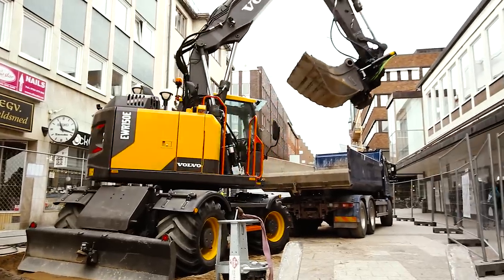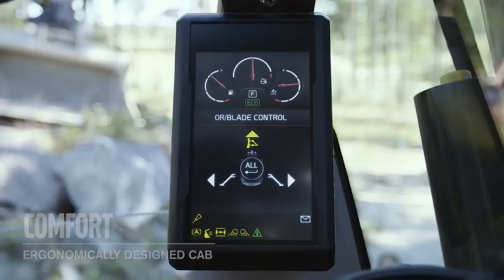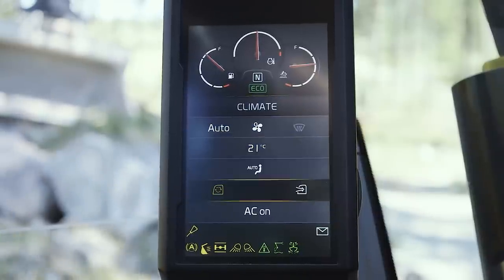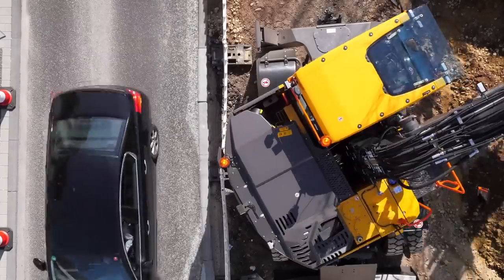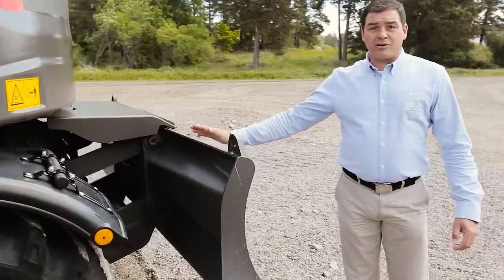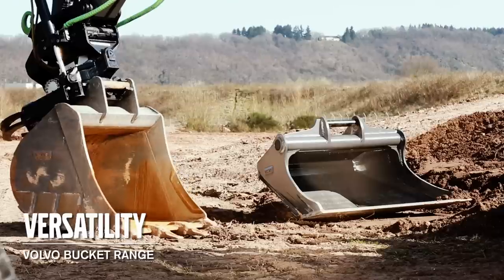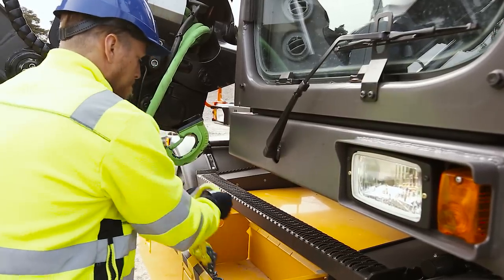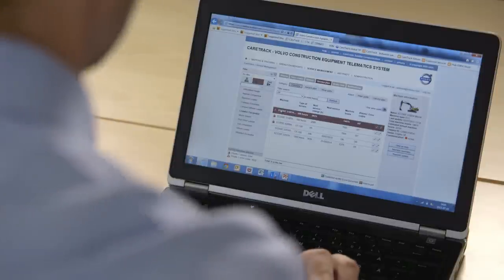Introducing the Volvo EWR150E Short Swing Radius Wheeled Excavator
Volvo Construction Equipment’s EWR150E wheeled excavator combines an industry-leading short swing radius with outstanding stability.